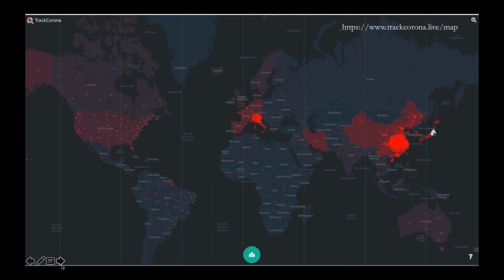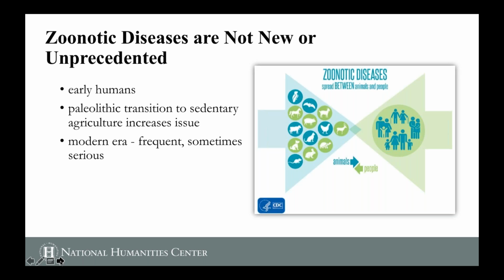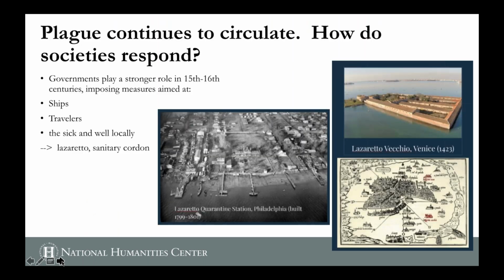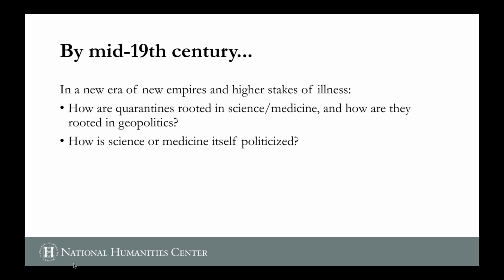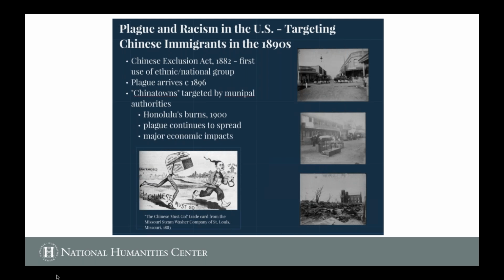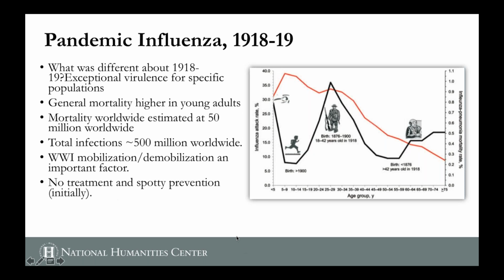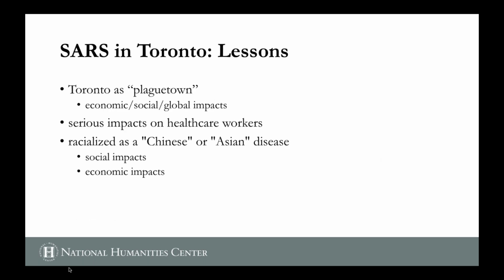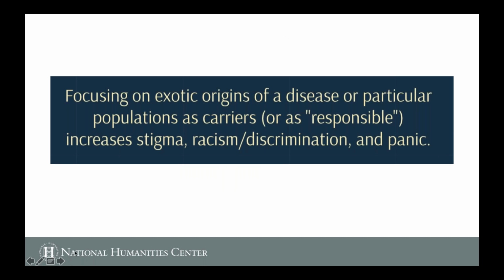Putting Coronavirus in Context A History of Disease and Epidemics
In the 21st century, many challenges to public health—such as the HIV/AIDS pandemic, the ongoing COVID-19 outbreak, or disparities in maternal mortality rates—transcend national boundaries and trigger international responses. Matters of health and illness play a key role in how we understand our place in an interconnected world. In this webinar, historian Mari Webel explains how past epidemics, ranging from medieval outbreaks of bubonic plague to modern epidemics of ebola virus disease, hold valuable lessons for how we can understand the current novel coronavirus outbreak, as well as global and national responses to it.

Webinar Leader: Webel, Mari (Assistant Professor of History, University of Pittsburgh)